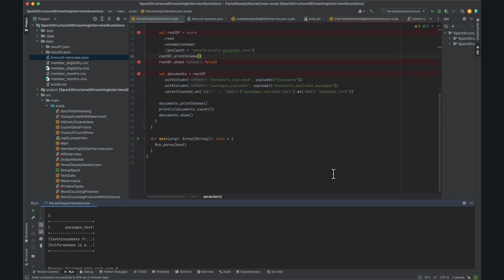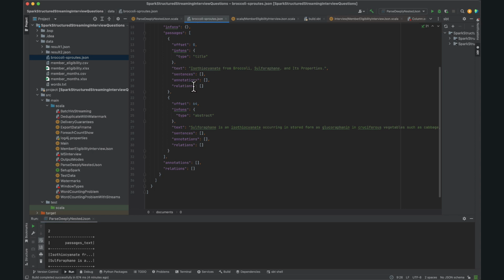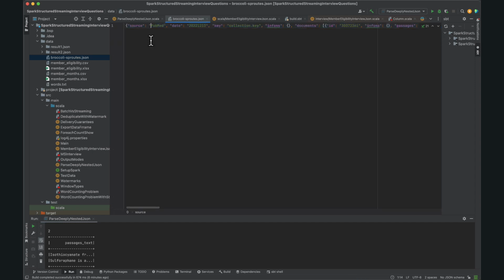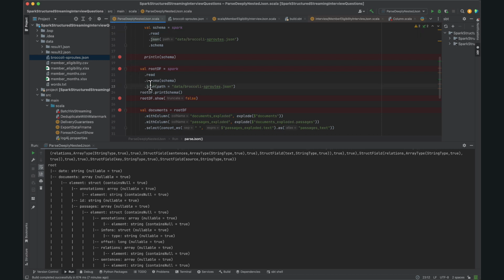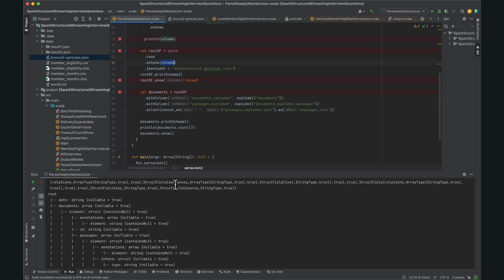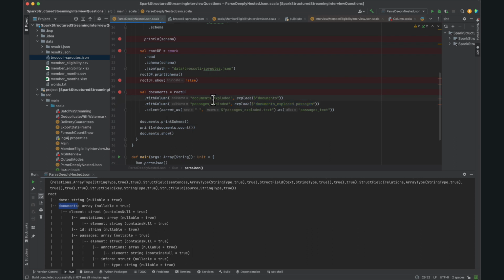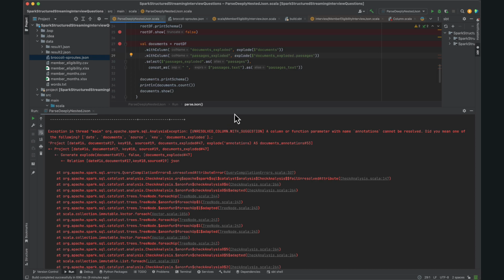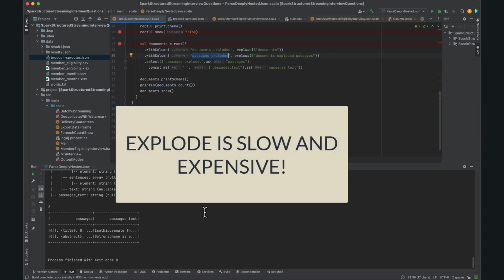Parse And Load Deeply Nested JSON With Spark Into 2D DataFrame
This video shows how we can parse and load deeply nested documents into a Spark data-frame.